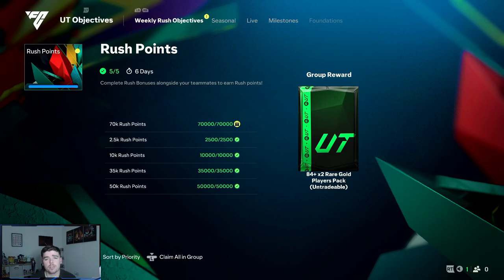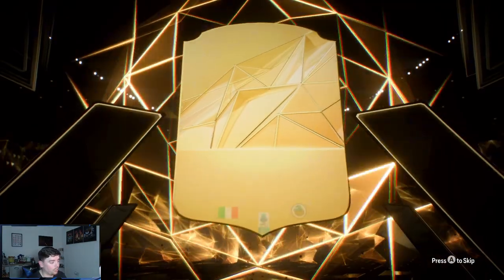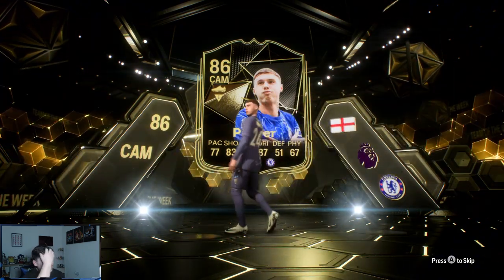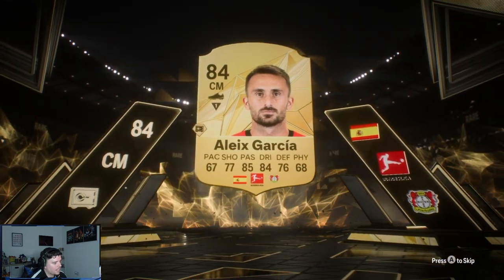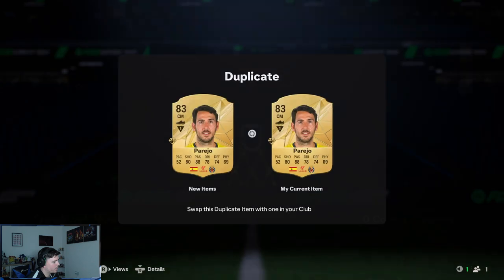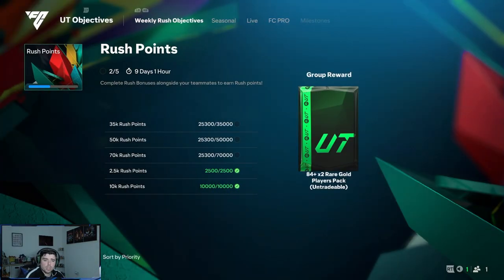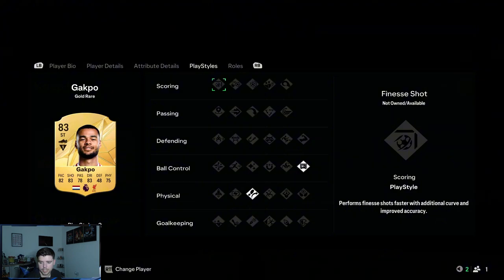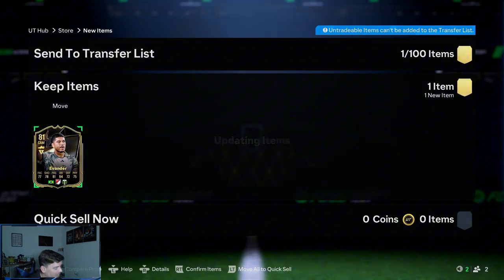ELITE 1 SQUAD BATTLES REWARDS!!! *INSANE DOUBLE WALKOUT* - Gravenberch's First Owner RTG - EP#6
ELITE 1 SQUAD BATTLES REWARDS!!! WE ARE SO CLOSE TO 100 SUBSCRIBERS! if you can help me achieve that goal i will be eternally grateful. All support is greatly appreciated